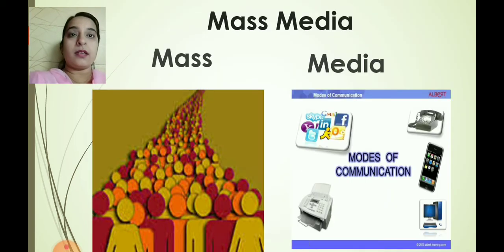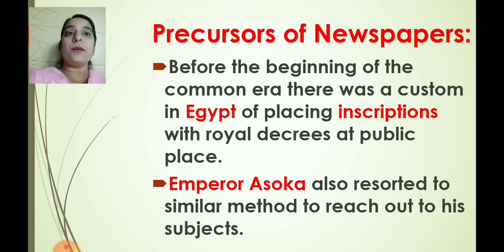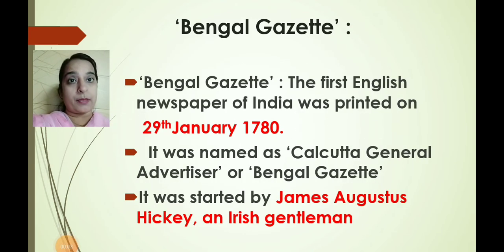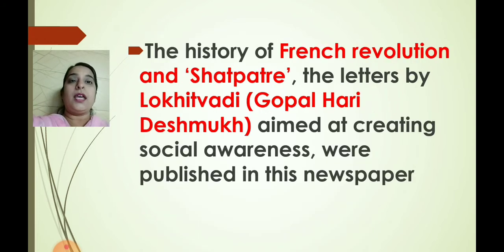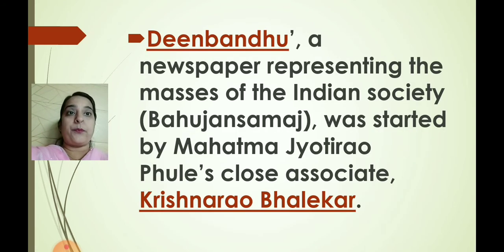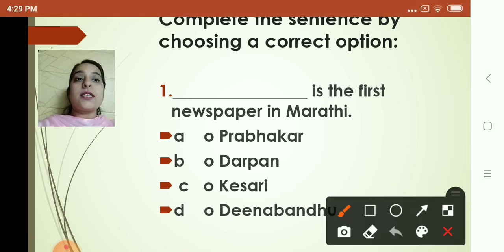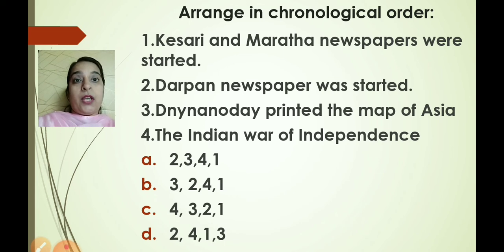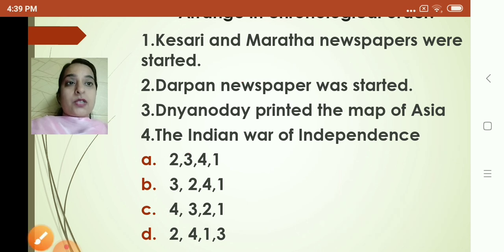Class_10_History_Chapter_No_5_Mass_Media_and_History_Part_1_Revision_29_September_2020